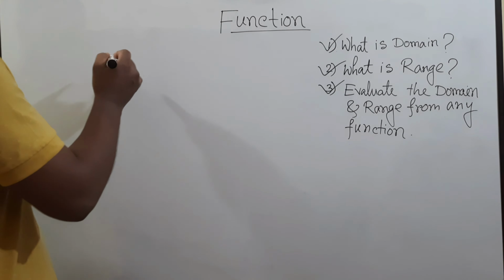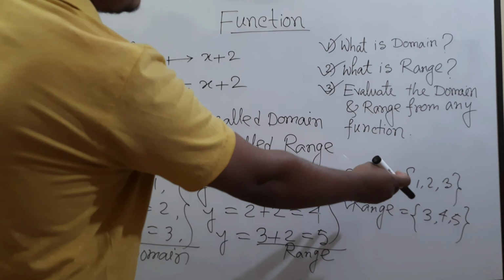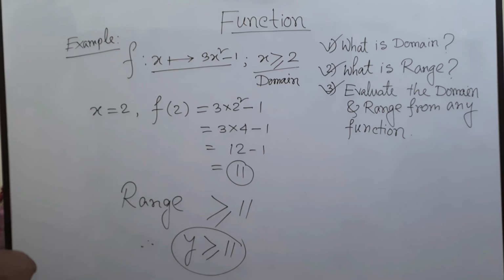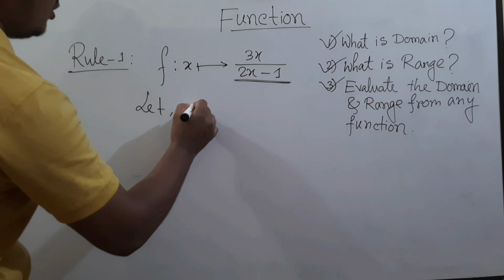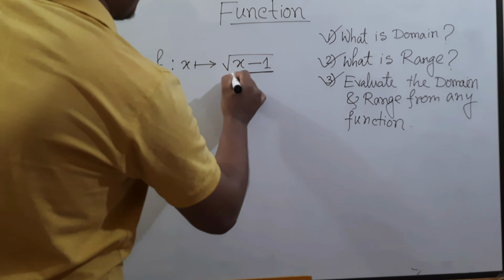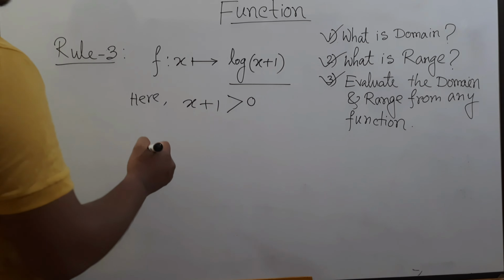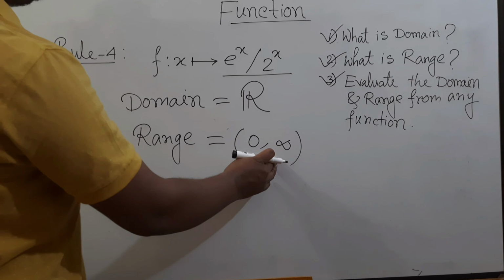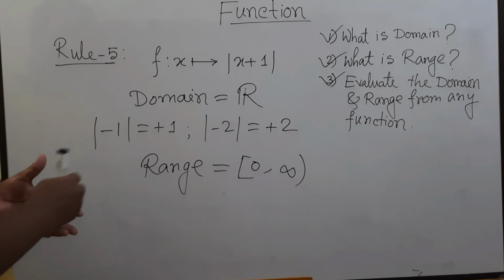Domain & Range with examples and Easy Tricks|| Function (Part-2) || O & A level Mathematics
In my last 15 years teaching carrier I found that many students were facing difficulties to calculate domain and range of a function. So I had made this lecture with easy tricks and examples. Hope this lecture will be so conducive for all level of students.